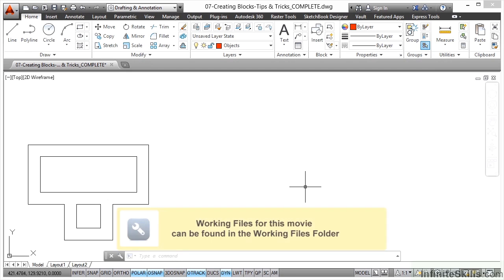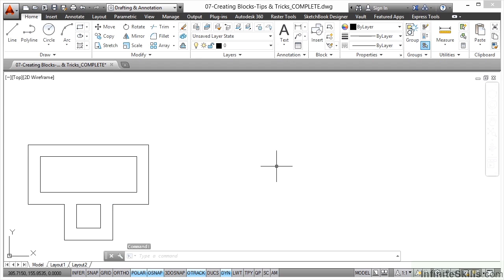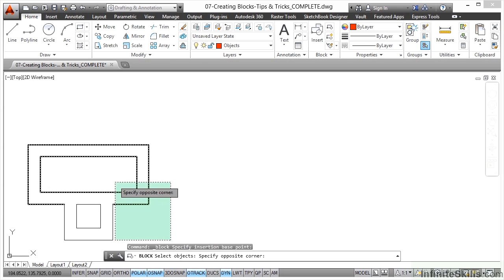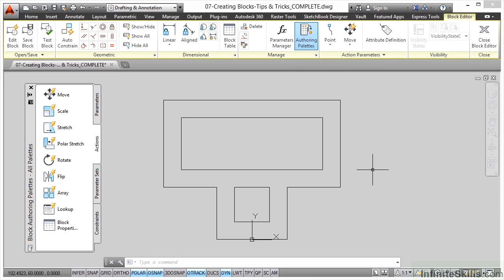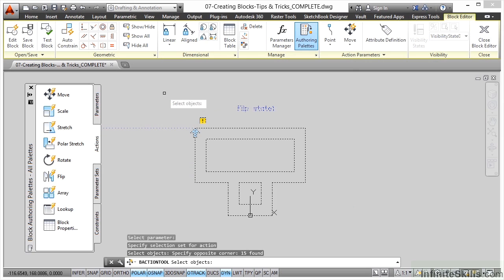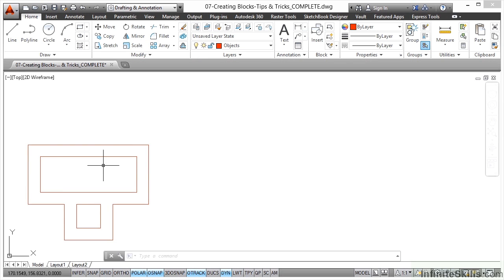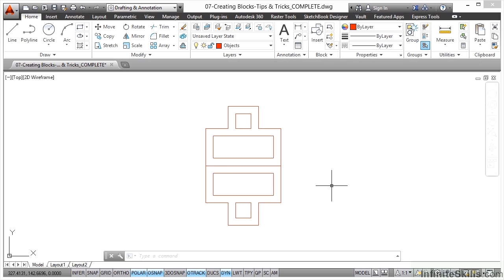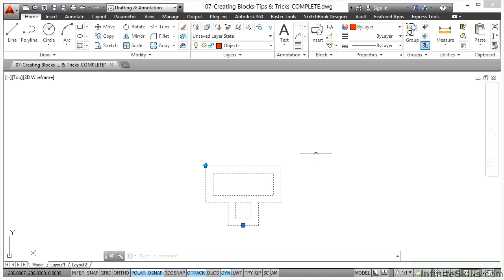AutoCAD Blocks and Dynamic Blocks Tutorial | Tips and Tricks: Creating Blocks